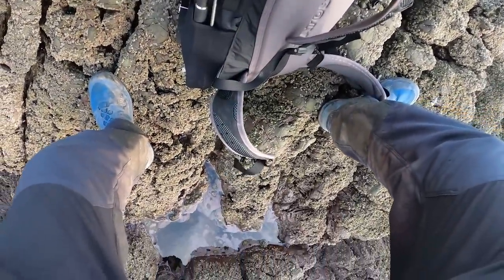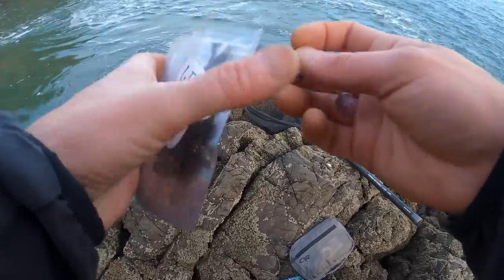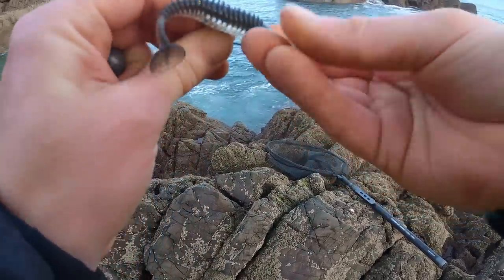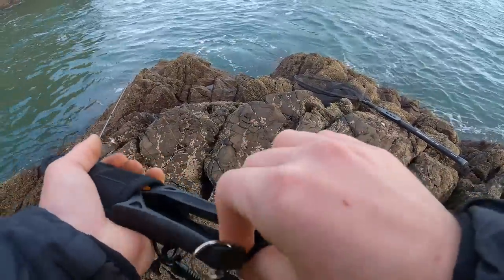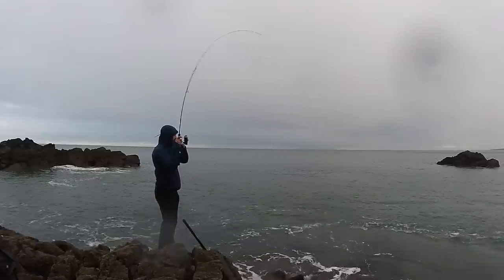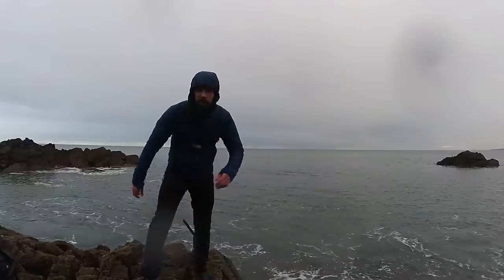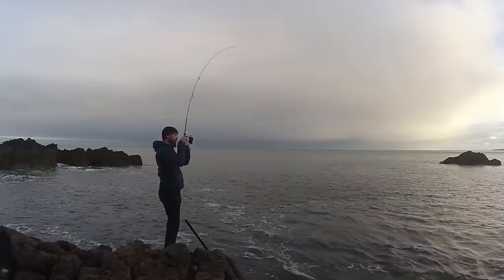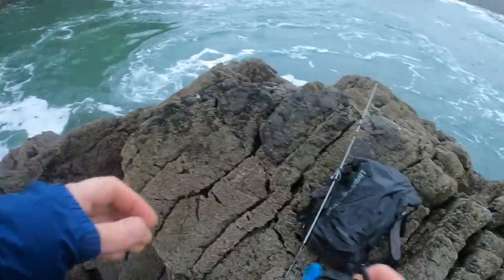Lure Fishing for Cod & Pollack with Soft Plastics in Winter | Lure Fishing UK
I've been doing more bait fishing this winter than in previous years and I've been missing the lure fishing.  Lure fishing UK in the winter can be hard work but using the correct techniques and tactics can make it really rewarding. So, despite a breezy forecast I packed my lure tackle and headed out for an afternoon of rock fishing over low tide.

Tackle-
Reel- Daiwa BG Mag Sealed 2500
Rod- Major Craft Crostage Concept- 8ft, 5-25g
Braid- Tasline Elite 12lb, 0.6PE
Landing net- SPRO Freestyle Xtender 3.8m

From time-to-time I get asked by viewers how they can support the @Slippylimpets channel, my answer is just to keep watching and interacting with the videos, but some people like to give more so I've set up the below-

⭐Or getting your self some Organic Slippy Limpets Clothing⭐-

Every little helps and HUGE thanks to every one for watching and supporting the channel.🙌🙌👏